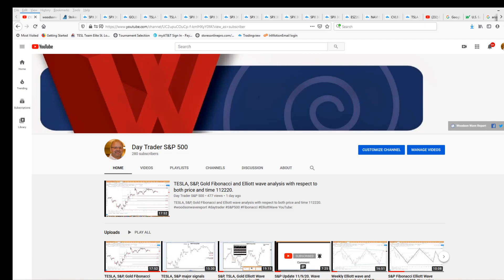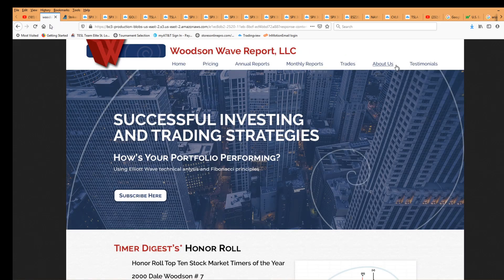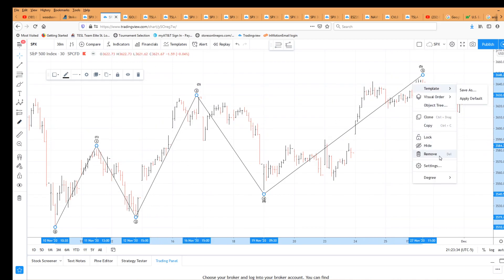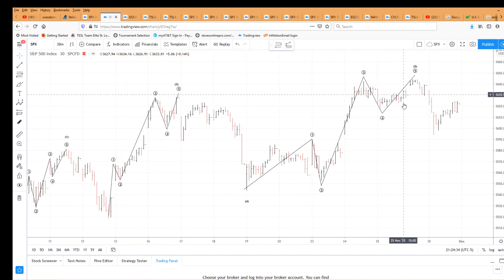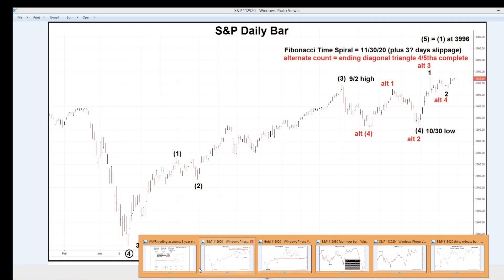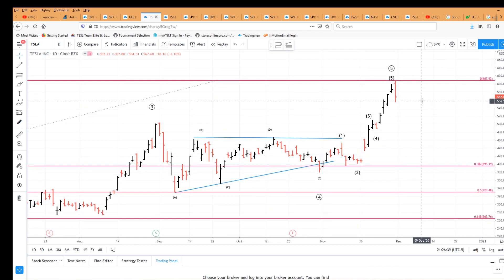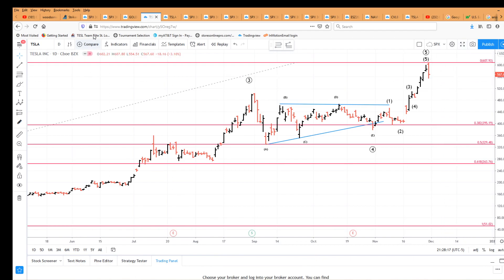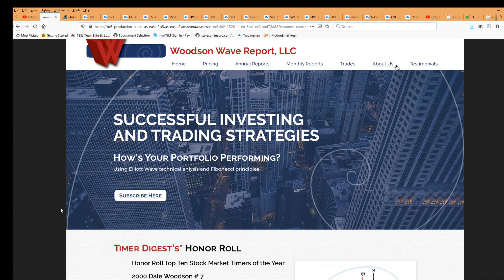113020 S&P Ending diagonal triangle $TSLA key reversal day Gold on the edge. Important juncture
11/30/20
TESLA Key Reversal Day. Today's report shows a guideline for trading a key reversal day. S&P Ending diagonal triangle, TESLA key reversal day, Gold on the edge. Important juncture in the market. Today's report shows a guideline for trading a key reversal day.

Timer Digest’s
2000 Dale Woodson # 7
2001 Dale Woodson #4
2008 Dale Woodson #5
2009 Dale Woodson #5
2011 Dale Woodson #6
2010 #1 Gold Market Timer of the Year
2016 #2 Gold Market Timer of the Year
2016 #2 Bond Market Timer of the Year